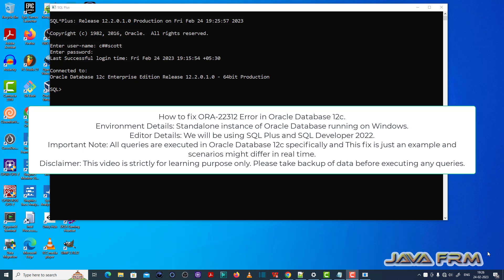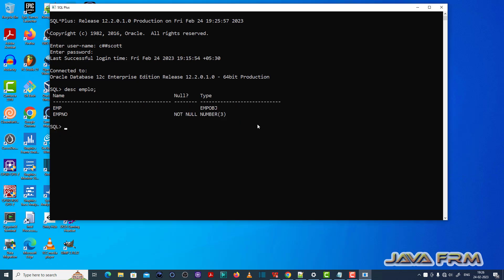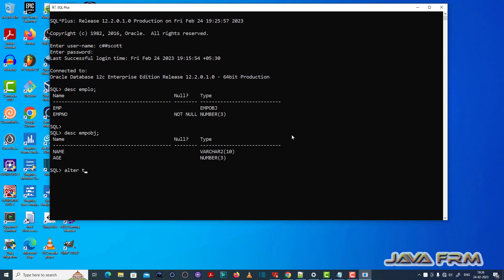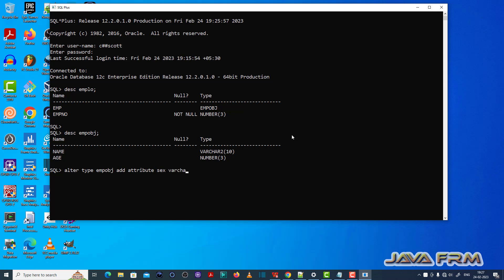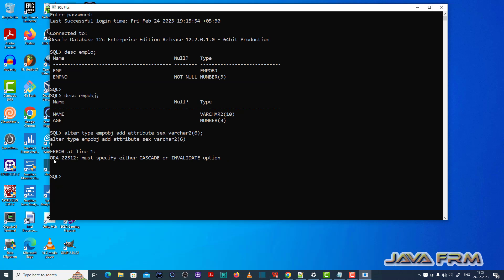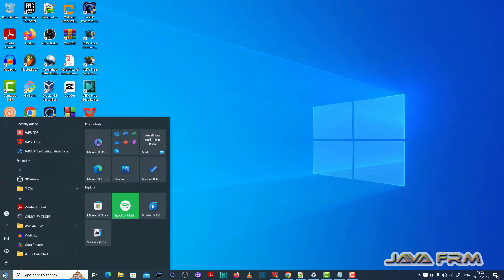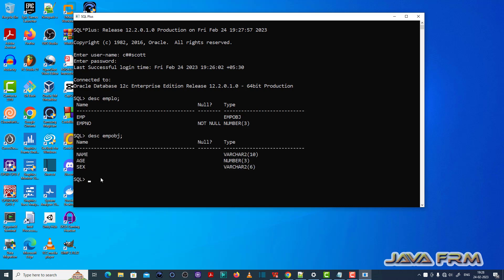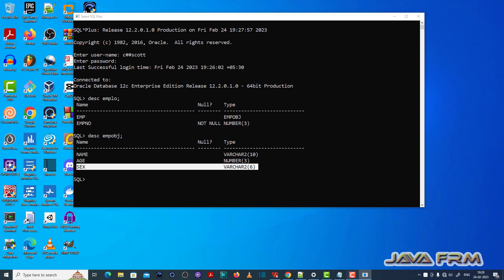ORA-22312: must specify either CASCADE or INVALIDATE option - Oracle Database 12c Error Messages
ORA-22312: must specify either CASCADE or INVALIDATE option.
Cause: An attempt was made to alter a type which has a dependent type or table
without specifying the CASCADE or INVALIDATE option.
Action: Resubmit the statement with either the CASCADE or INVALIDATE option.
Specify CASCADE if you want to cascade the type change to dependent types and
tables; otherwise, specify INVALIDATE to invalidate all dependents.